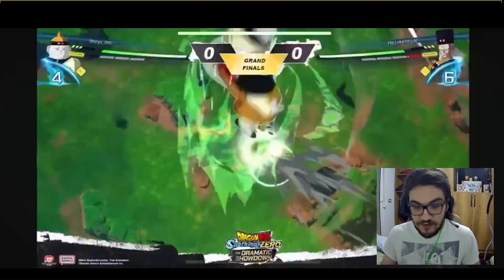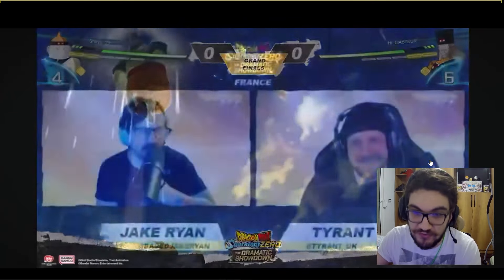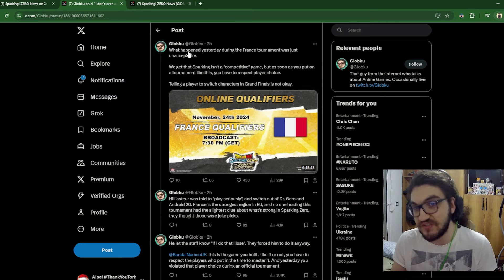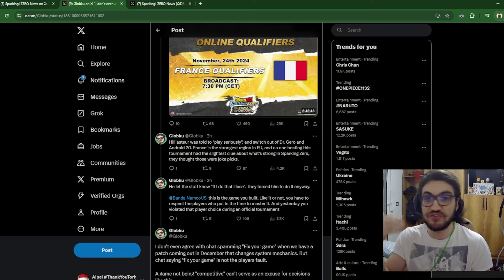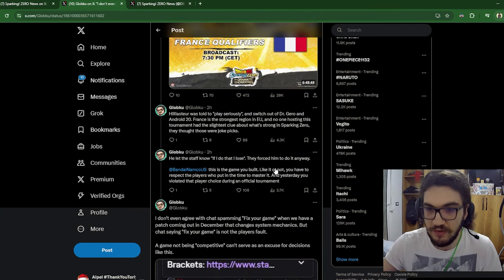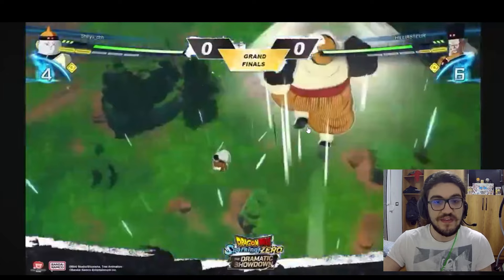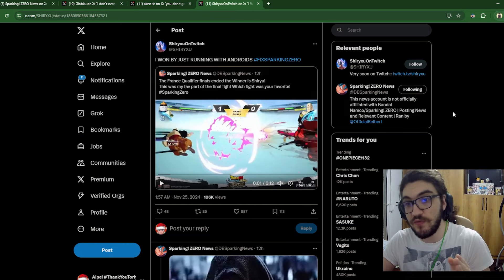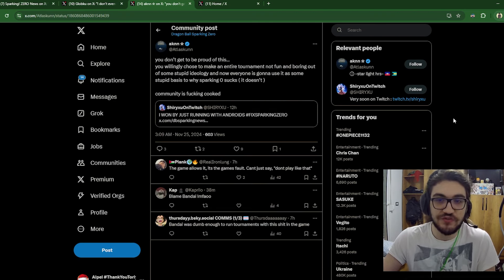Sparking Zero Just RIGGED Their Own World Tournament...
Sparking Zero Just RIGGED Their Own World Tournament... This is absolutely disgusting from the higher ups of Sparking Zero.